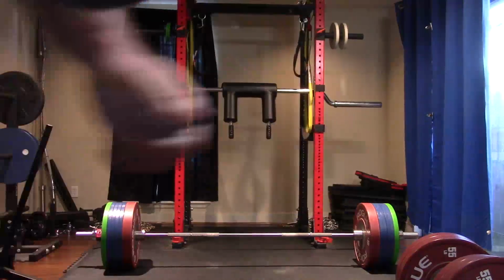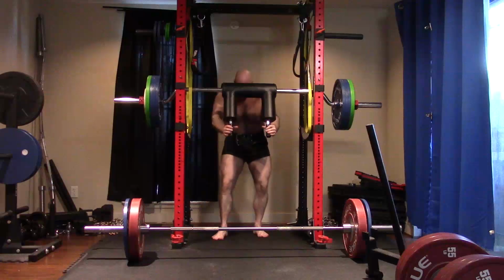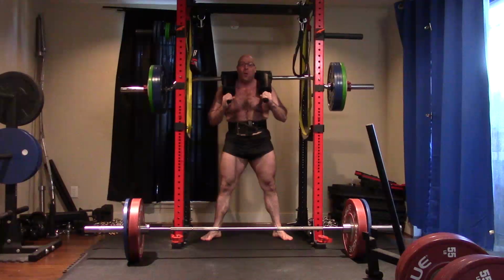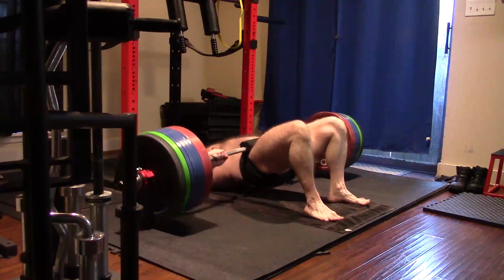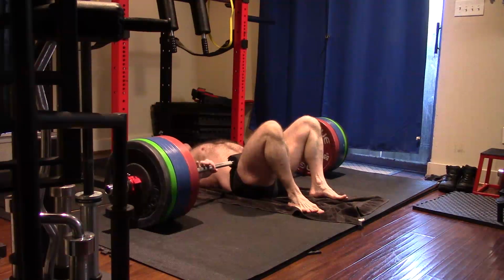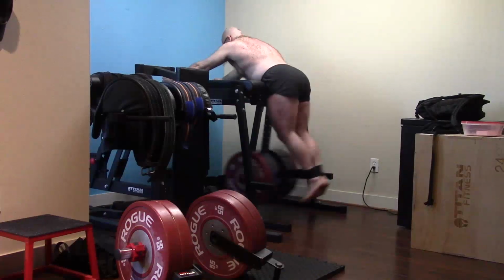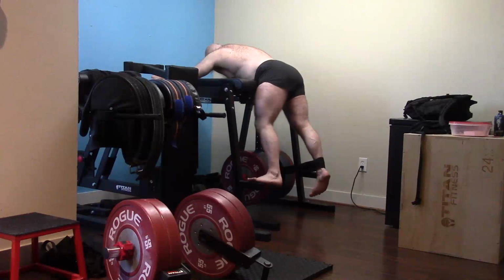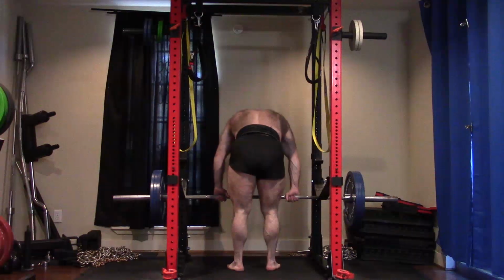10-30-2020 Orc Mode Training - Max Effort Lower Day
Today's Training Session:
-Safety Squat Bar Squat: Ramp to 1RM 471
-Deadlift: Ramp to 1RM 575
-Safety Squat Bar Squat: 401 2x3
-Deadlift: 515 1x4
-Glute Bridge: 585 3x5
-Reverse Hyper: 560 3x25
-Shrugs: 315 3x6